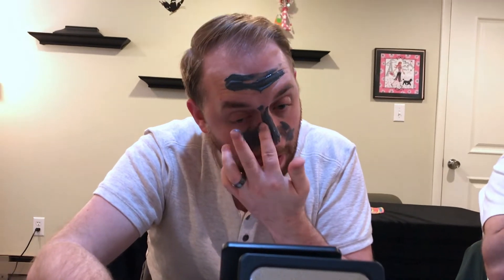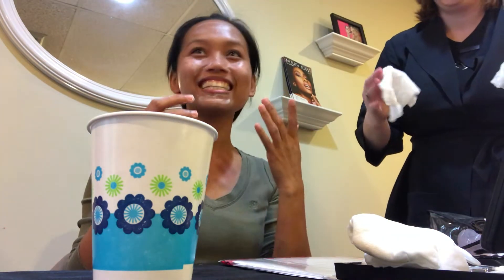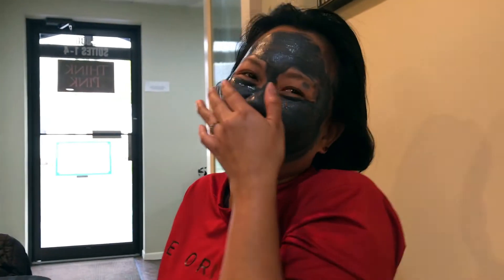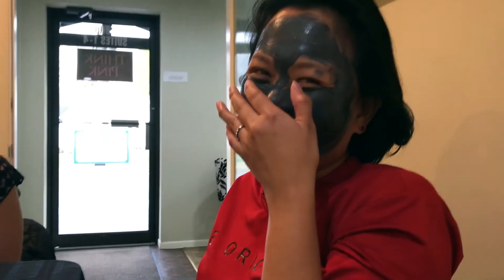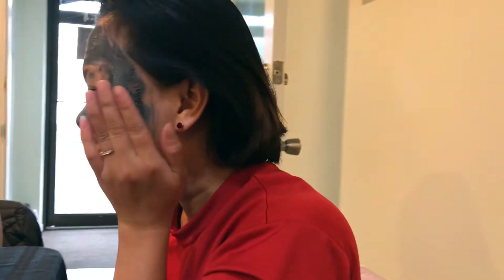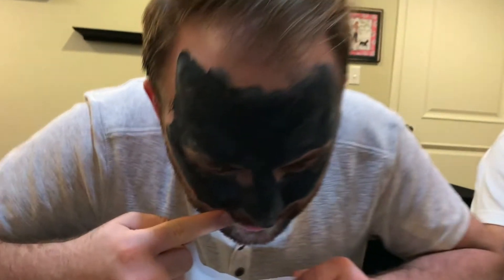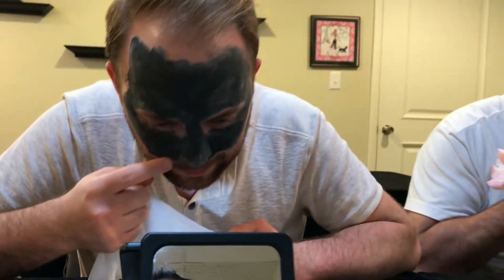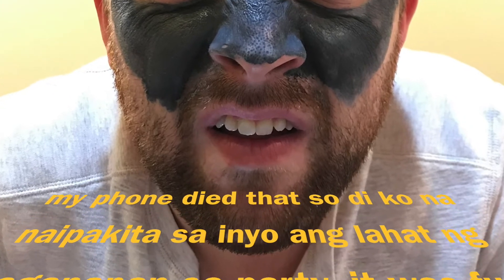NAG VLOG SI MISTER | MARY KAY PAMPER PARTY | BIRTHDAY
Nanalo ako sa Mary Kay Raffles so binigyan nila ako ng FREE beauty experience. It was fun and we feel beautiful after the pampering party.